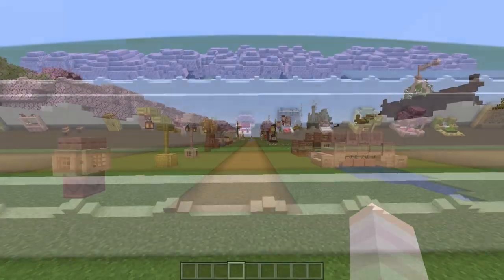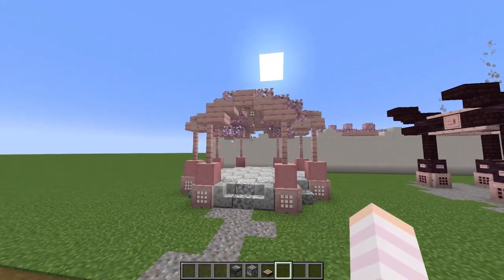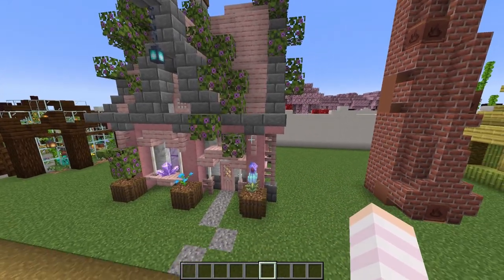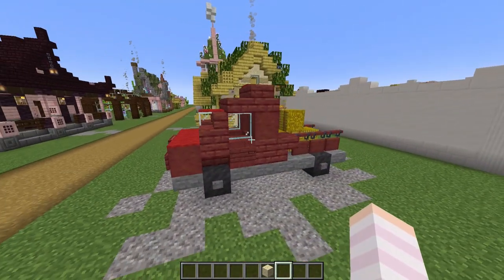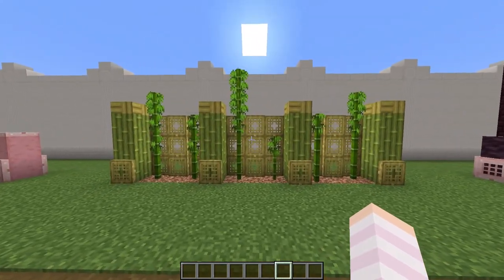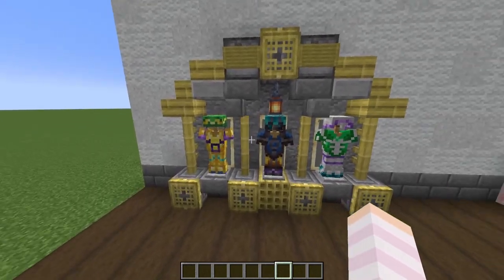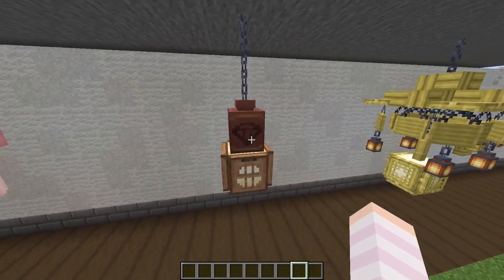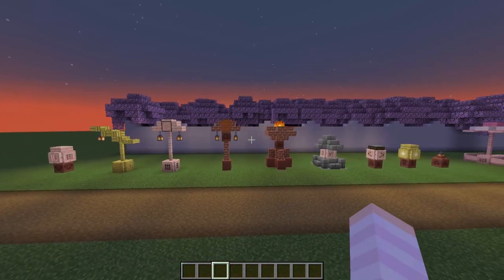Build Ideas for Minecraft 1.20 | 120 Cherry Blossom and Bamboo Build Inspiration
120 Minecraft 1.20 Build Ideas and Inspiration Tutorial
This Minecraft build tutorial shows you how to build things for your world using the new cherry blossom and bamboo blocks as well as the other new blocks
Covering indoor decorations, lighting, outdoor decorations and even some complete builds

00:39 Outdoor lighting
02:29 Exterior decorations / items
04:36 Gazebos
05:30 Portals
06:07 Floating lanterns
07:00 Bridges
07:51 Large Builds
13:22 Arches & Torii gates
14:40 Swings
15:58 Custom Trees
16:11 Fences
17:16 Hanging lanterns
17:20 Desks & Vanities
18:57 Tables & Chairs
21:00 Other Furniture
22:20 Beds
23:52 Bookshelves
24:11 Interior lighting

The IceCave server is full multi world whitelisted server that lets you play in survival, creative, SMP, The City and much more.